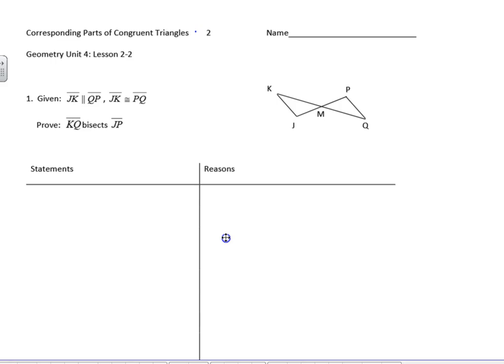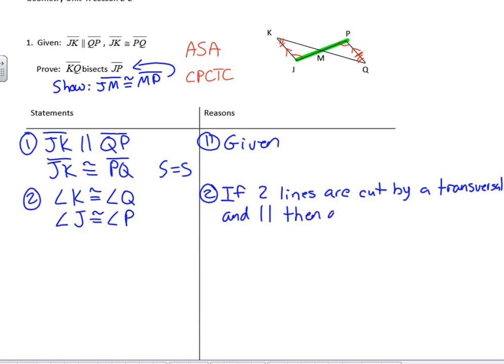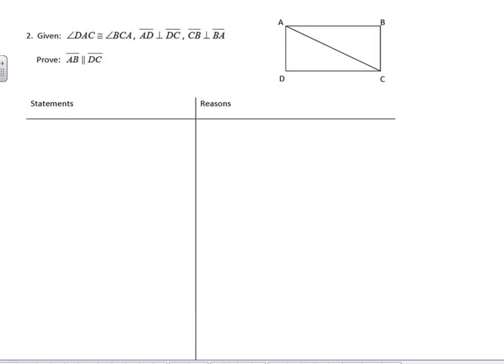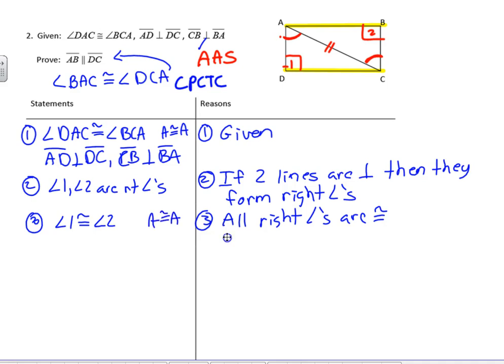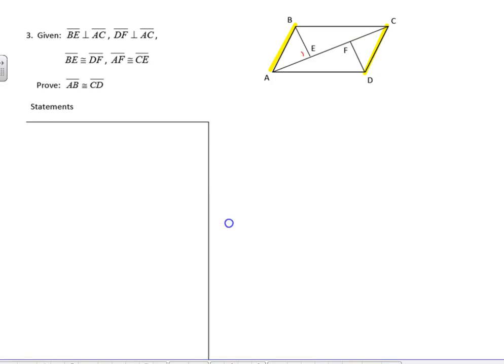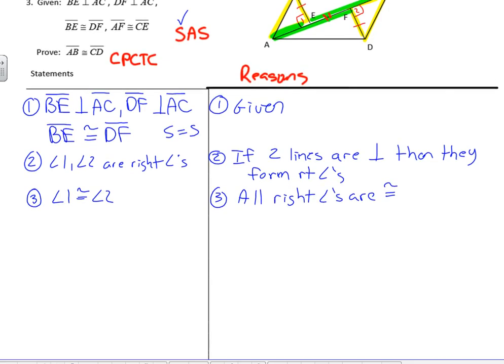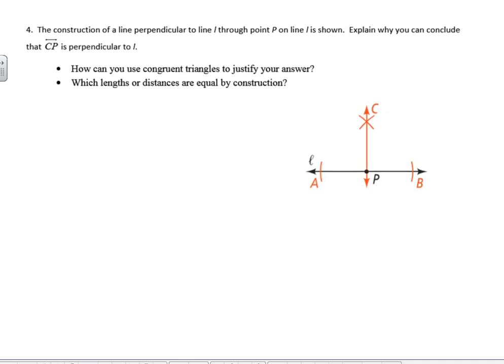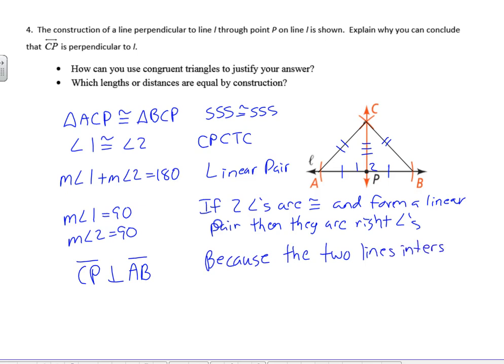Unit 4 Lesson 4-2 Corresponding Parts of Congruent Triangles are Congruent Part 2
Mr. Zacek's Geometry Classroom Notes - Unit 4 Lesson 2-2 Corresponding Parts of Congruent Triangles are Congreunt Part 2